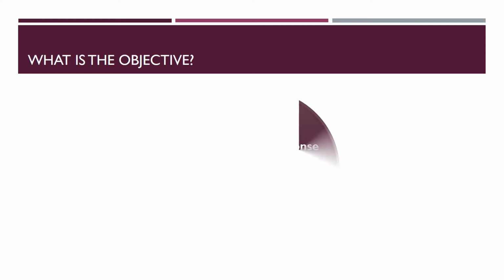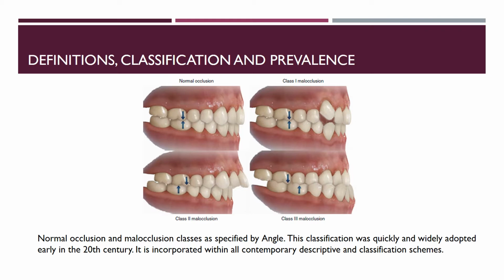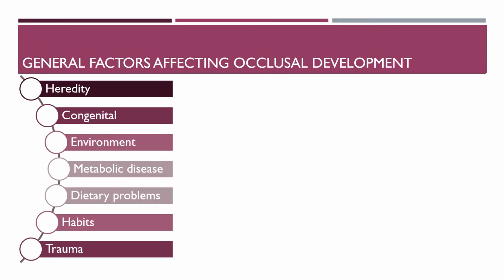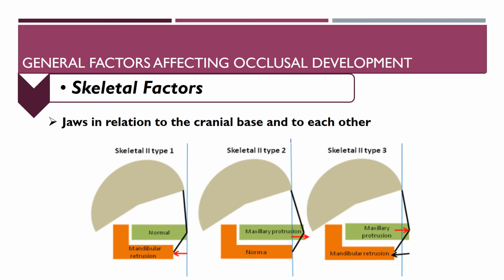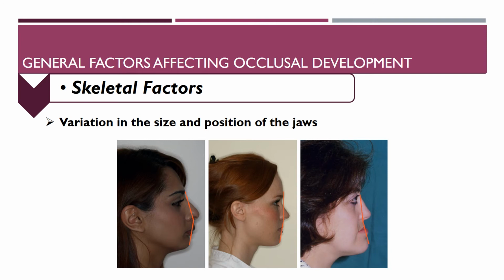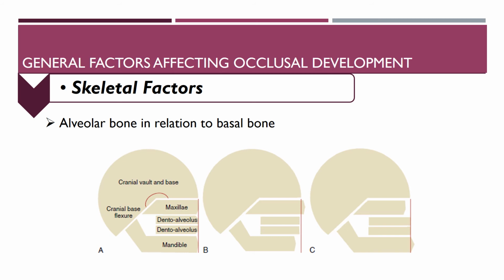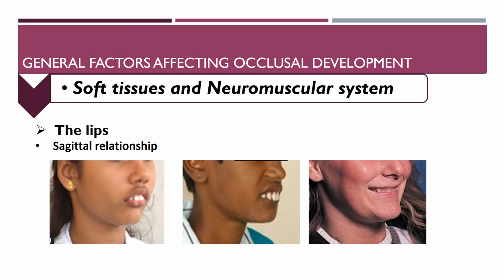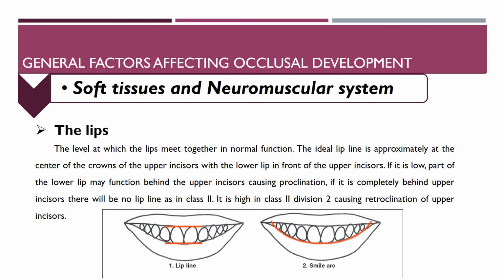Lec. 1 etiology of malocclusion